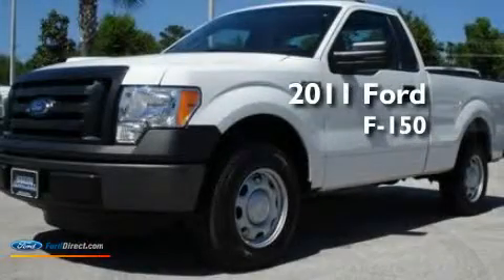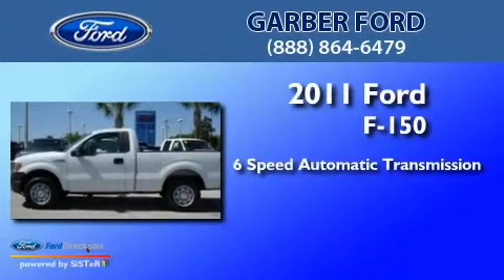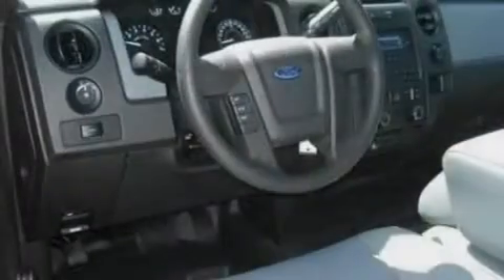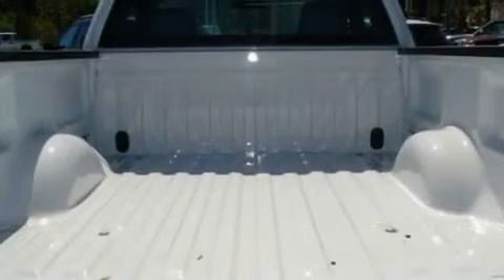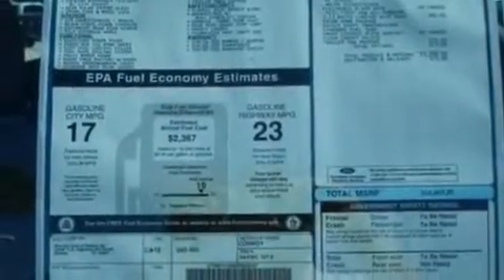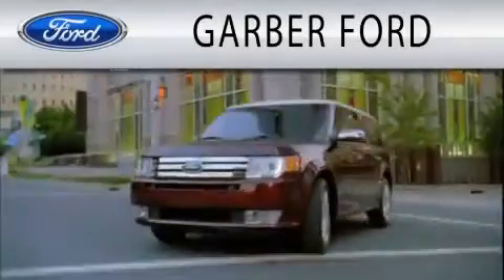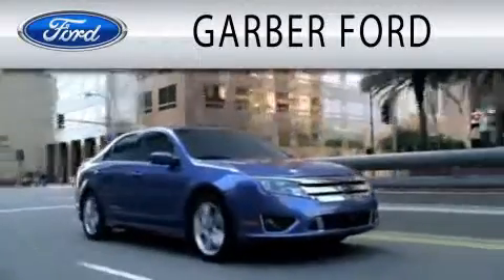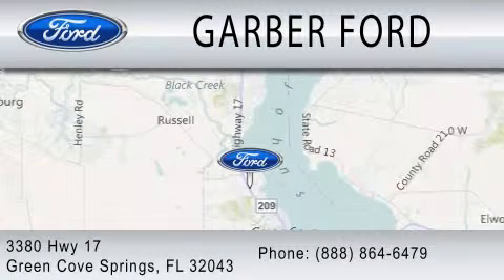2011 FORD F-150 FL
Year : 2011
 Make : FORD
 Model : F-150
 Engine : 3.7L V6
 Trans . : AUTO 6SPD
 Exterior : WHITE

 Stock : BFB29797